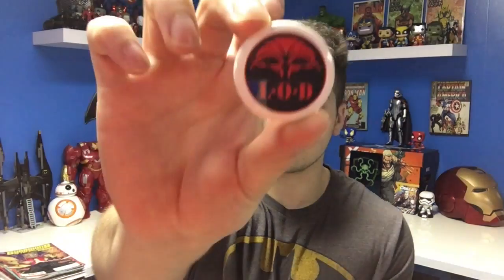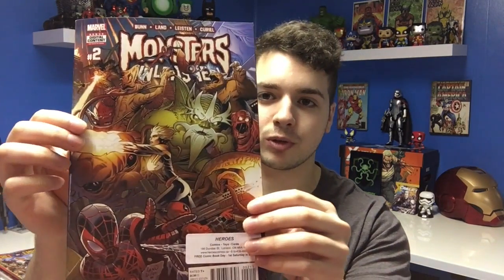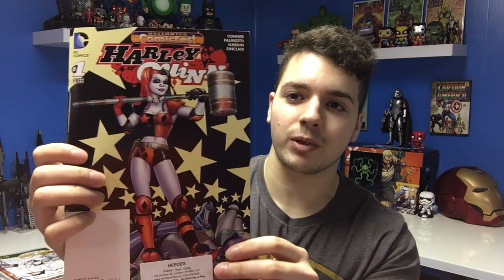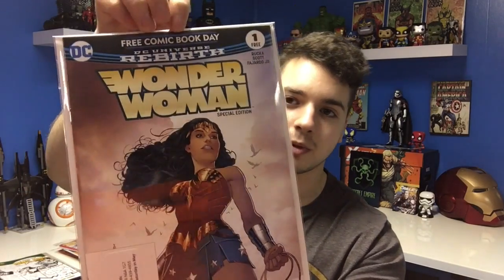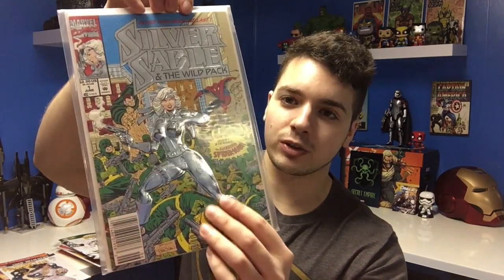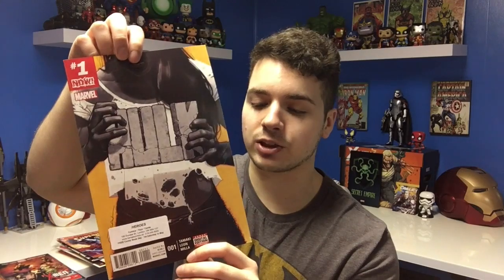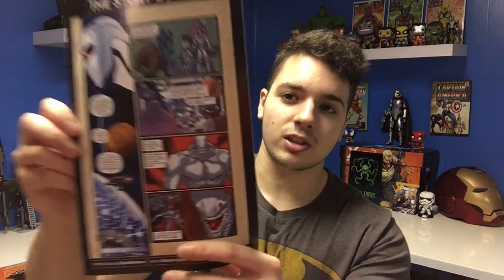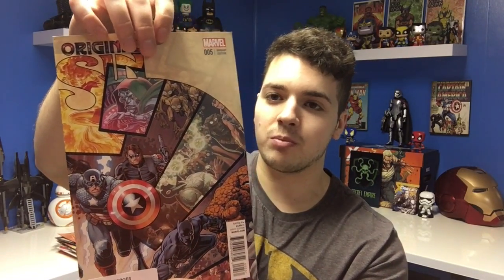FREE COMIC BOOK DAY 2017!!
Me and my brothers went out to our first free comic book day today!! Awesome stuff and an amazing environment. I got some pretty awesome free things and made a few purchases as well to add to my collection.